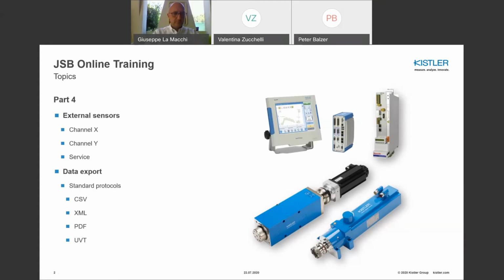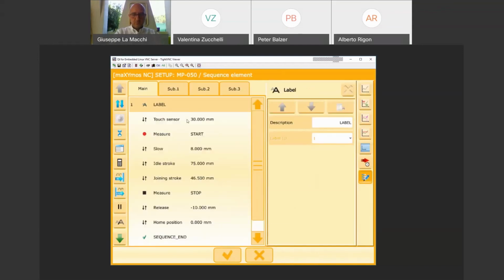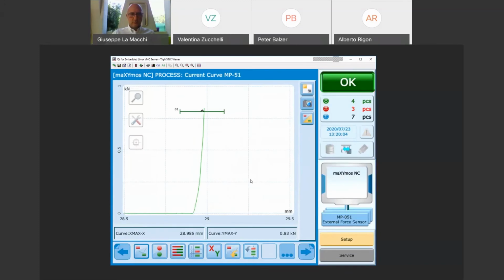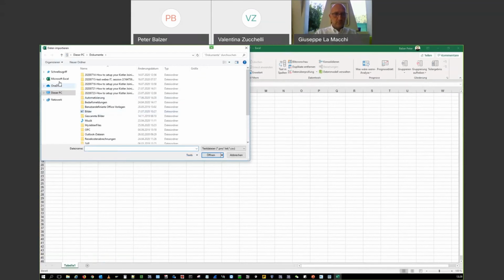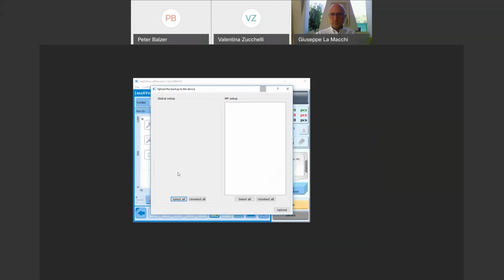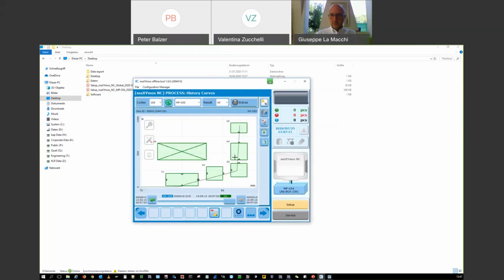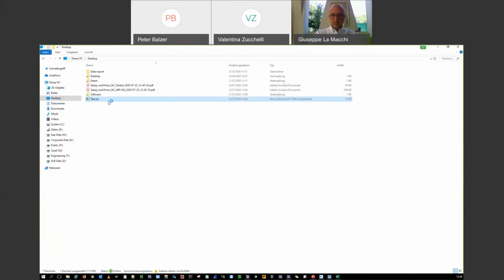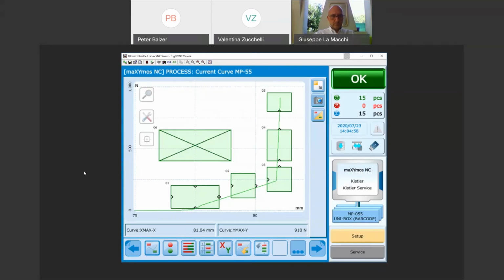External sensor for joining systems from Kistler – how to set it up and gain the best (Session 4)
This webinar is an online training on how to perfectly manage a joining system from Kistler controlled by a maXYmos NC.

Session 4: External sensor – channel X, channel Y, service, data export – standard protocols, Q-DAS, QDA9, IPM, software – maXYmos offline tools, Windows software maXYmos PC, Q&A

Speakers:
Giuseppe La Macchia (Sales Engineer & Application Specialist IPC Div)
Peter Balzer (Application Specialist NC Joining Systems)